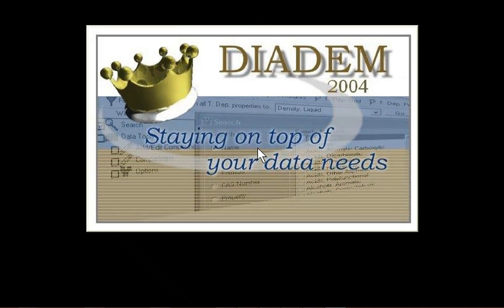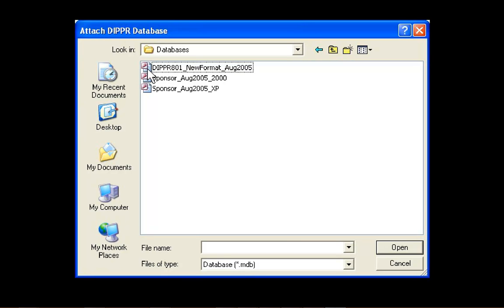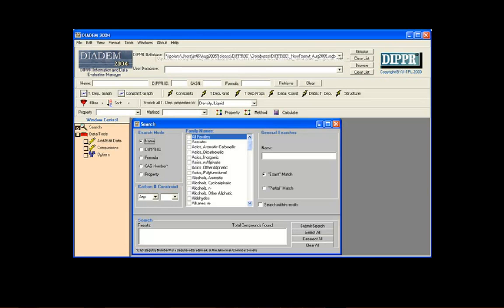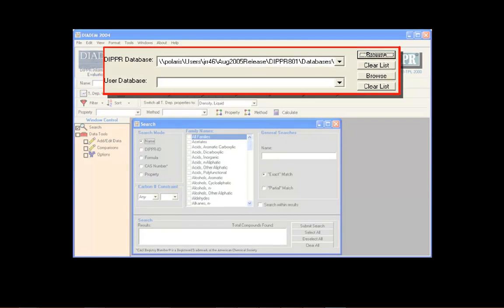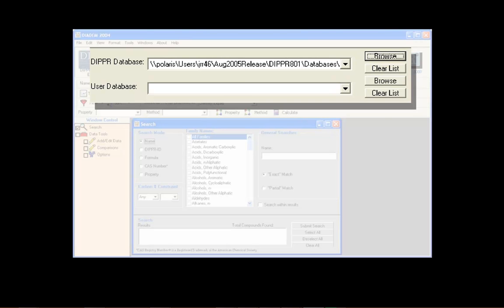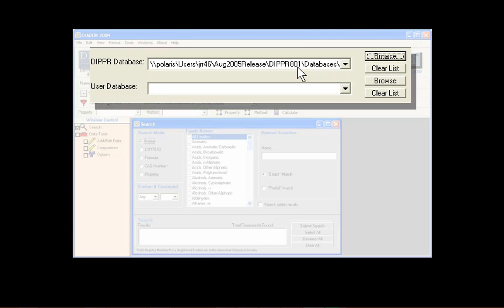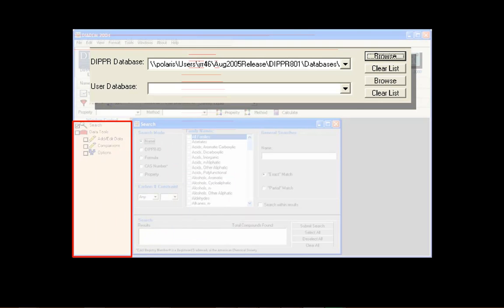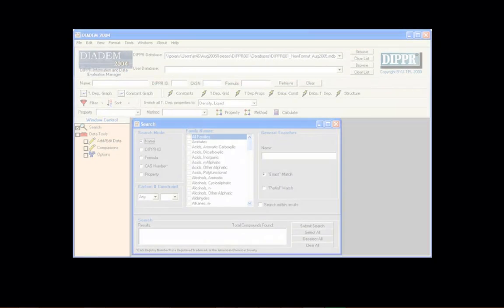DIADEM - Attaching a Database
DIADEM is a powerful, user-friendly interface to access the DIPPR database of thermophysical properties.

This video explains the basic how to select a database to use with DIADEM.  DIADEM may be used with different versions of the DIPPR database as well as user-developed databases.

After watching this video, the viewer should understand how to attach the default DIPPR database and user databases to DIADEM.